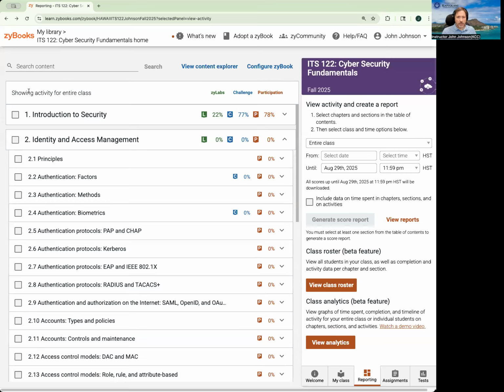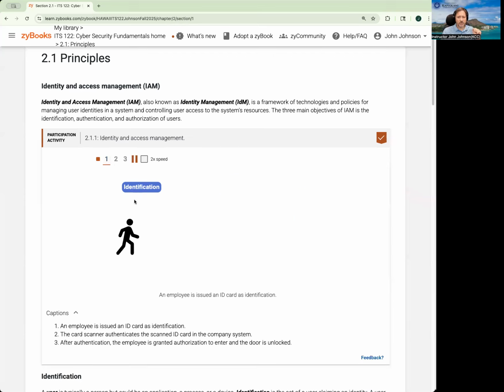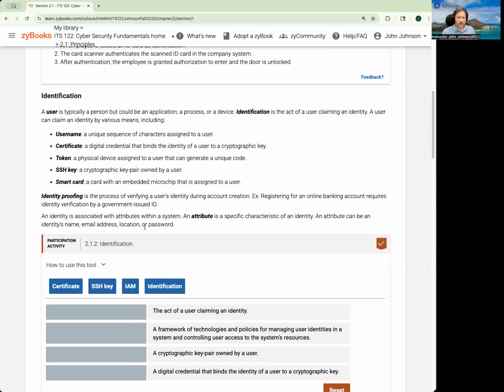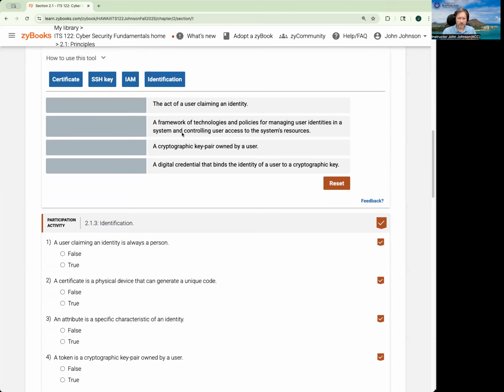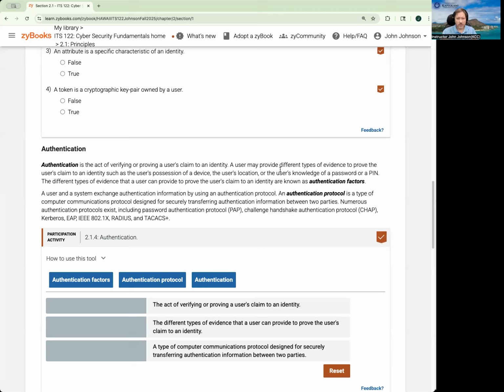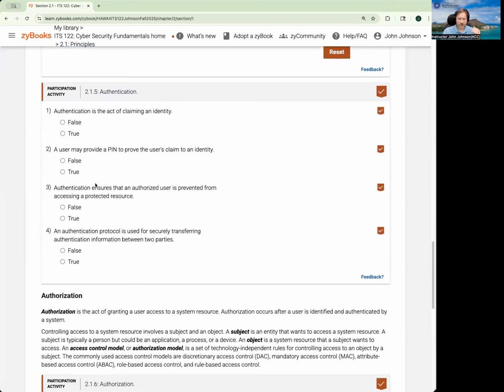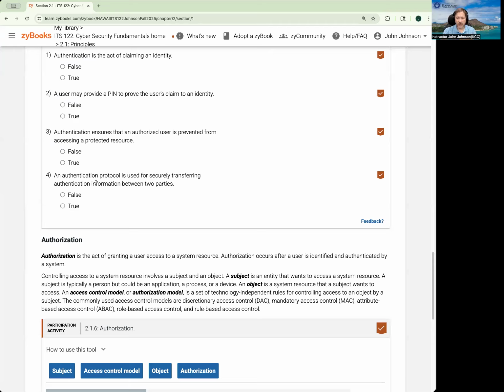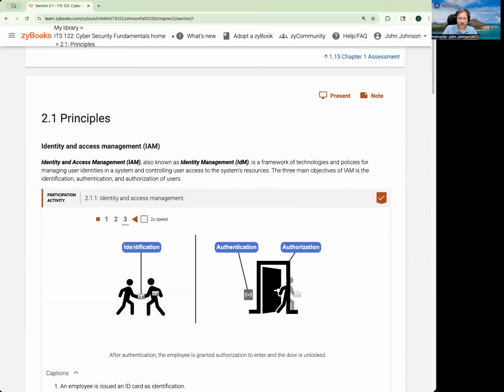ITS 122 - 2.1 - Principles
In this video we delve into Identity and Access Management(IAM), sometimes known as Identity Management(IdM). We discuss users(people, applications, processes, devices) and identification(username, certificate, token, SSH key, smart card). We discuss Identity proofing and attributes. We talk about authentication, authentication factors, authentication protocols. We also discuss authorization, subjects, objects, access control models, and authorization models.